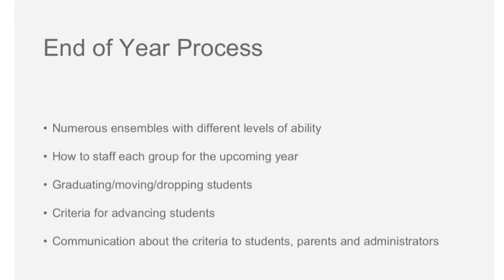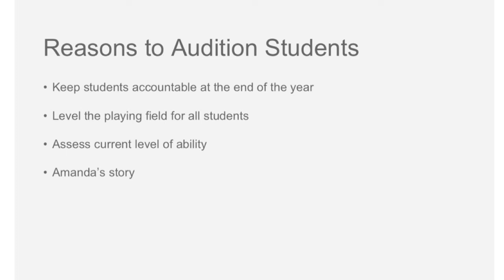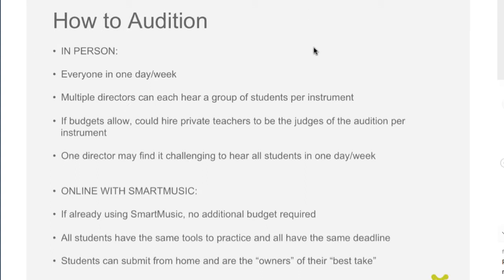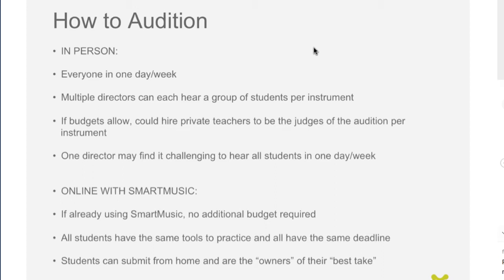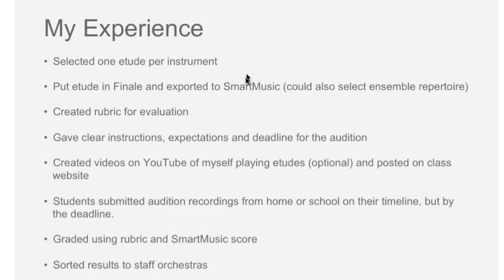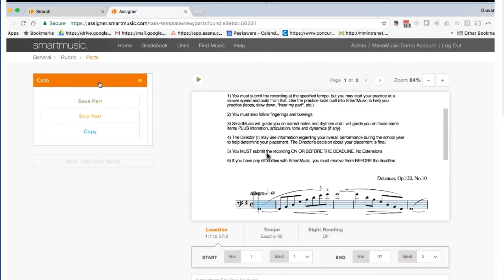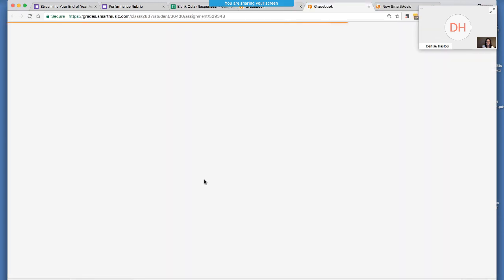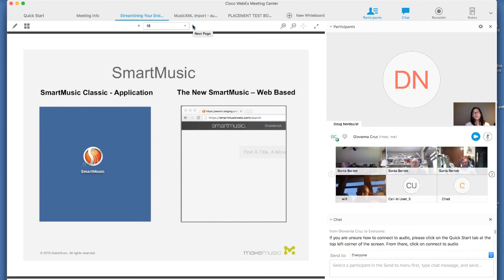Streamline Your End of Year Auditions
In this 30+ minute long webinar you will hear about how to streamline auditions using SmartMusic. This process will outline reasons why to audition your students and will present a case study of how our Education Services Manager Giovanna Cruz used SmartMusic with her students to hold end of the year auditions.